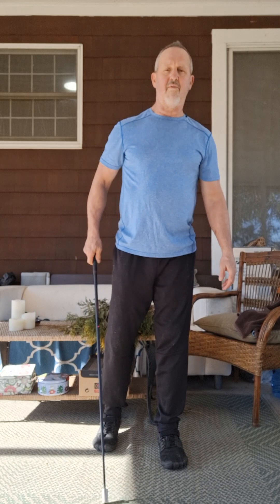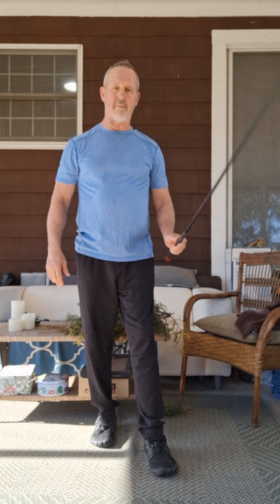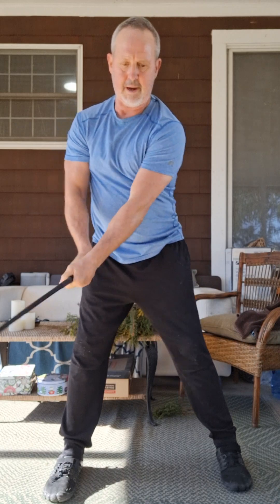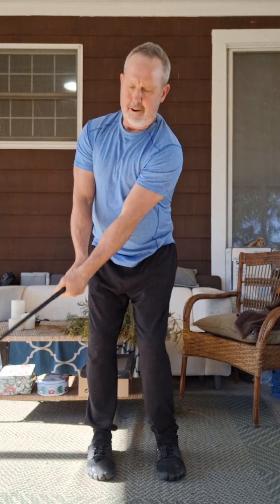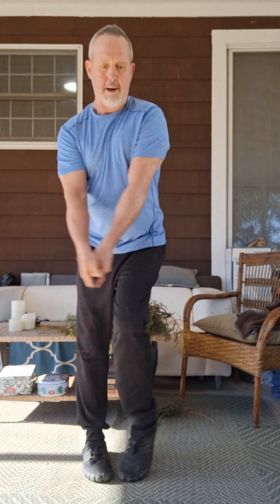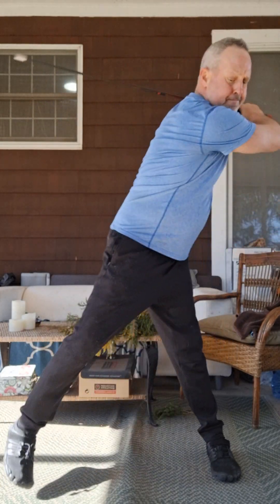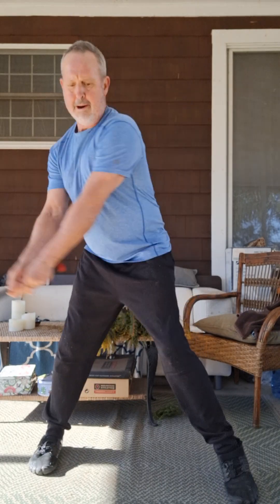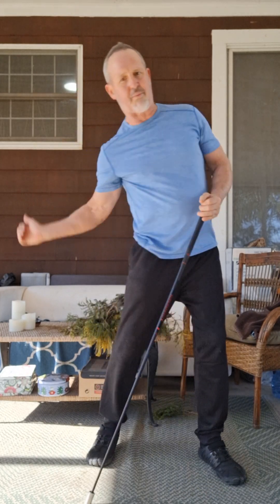Superspeed C Club Level 1